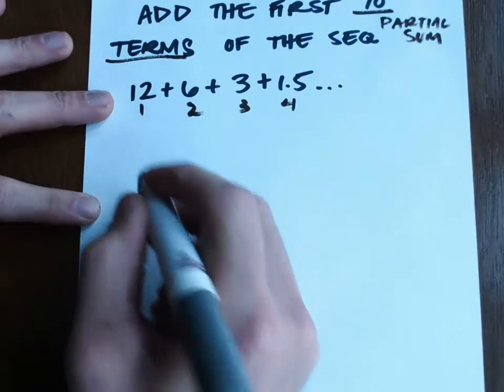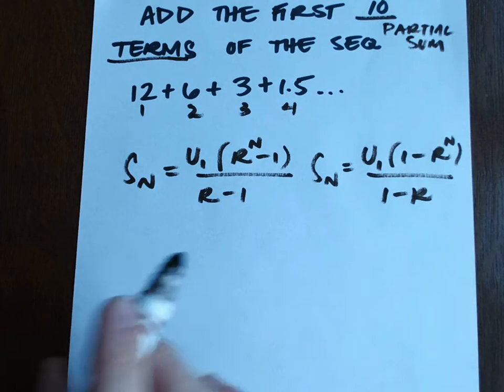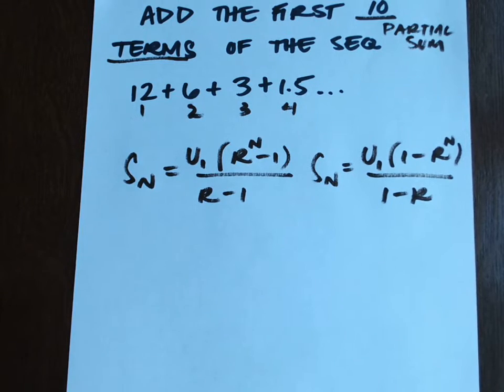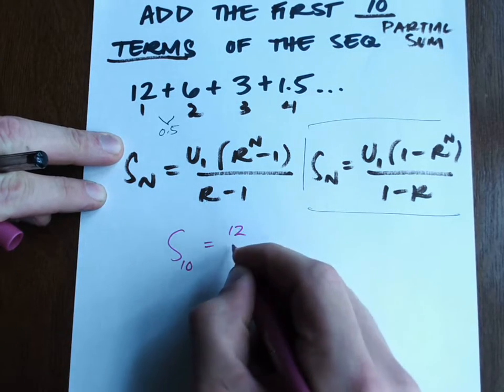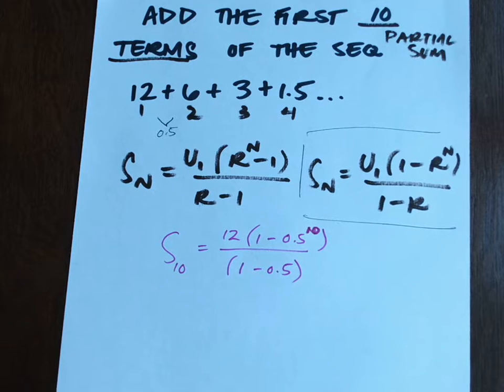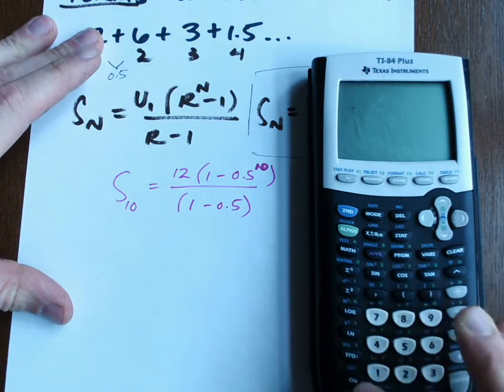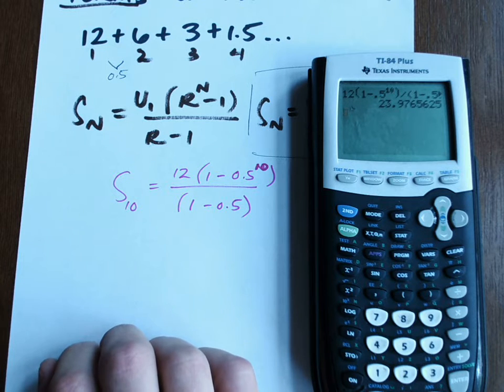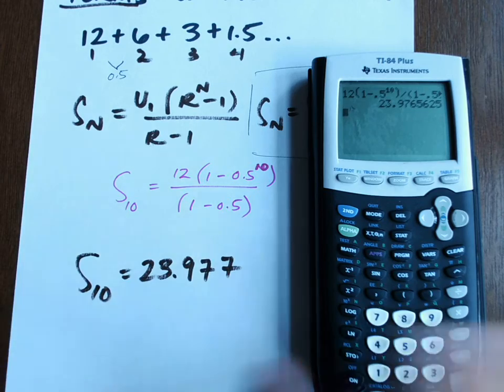SL 1 - seq - partial sum (geo)